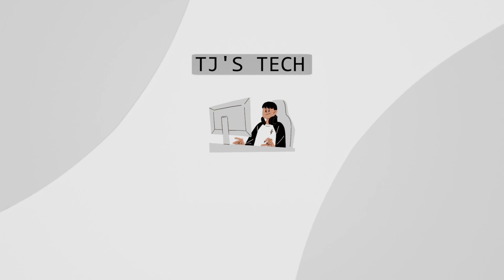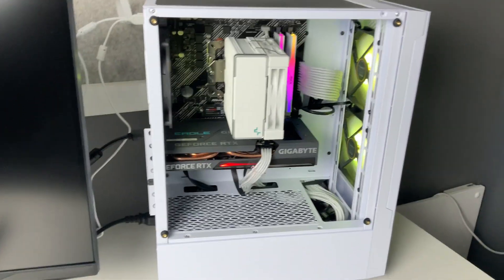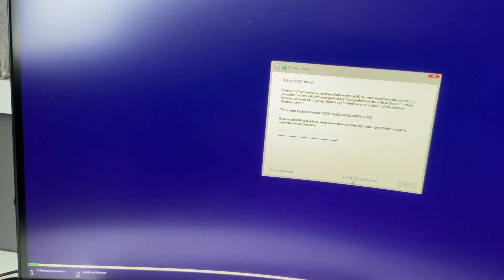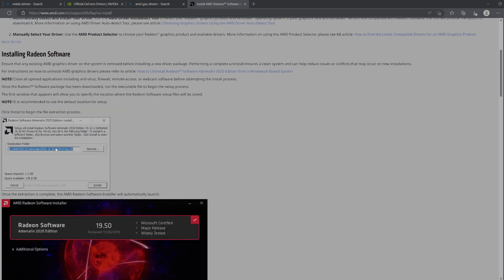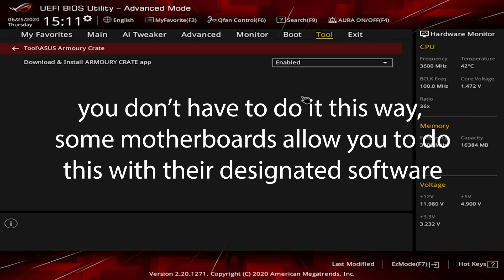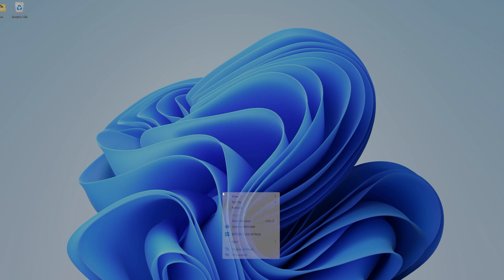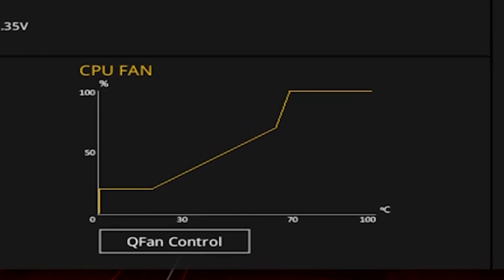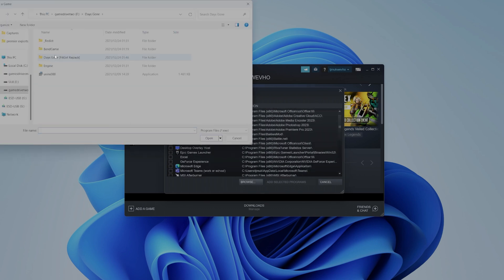What to do after building your PC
This video explains what steps you should take after building your gaming pc from the first boot. Links to the websites are below along with a list of the pc parts for my current gaming pc build.

SignalRGB

PC specs:
Ryzen 5 5500

Asus prime B550m-k

XPG spectrix memory 3600mhz CL18

Deepcool AK400 cpu cooler in white

Samsung 970 evo plus SSD

Gigabyte eagle RTX3060ti

Gamdias Talos E3 mesh in white